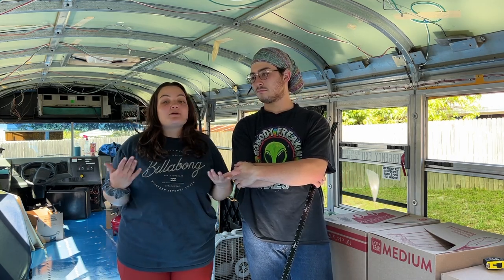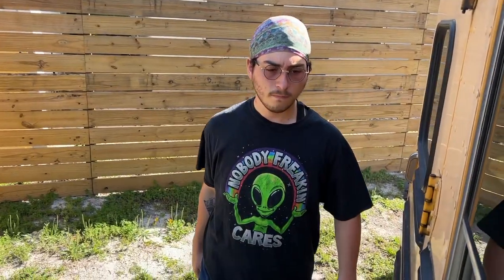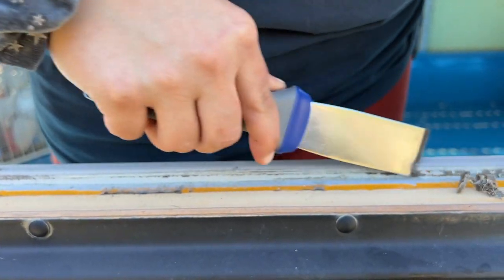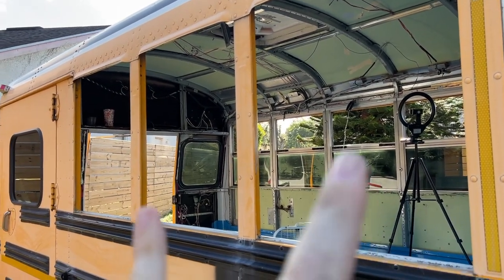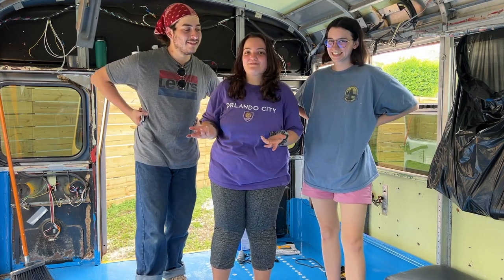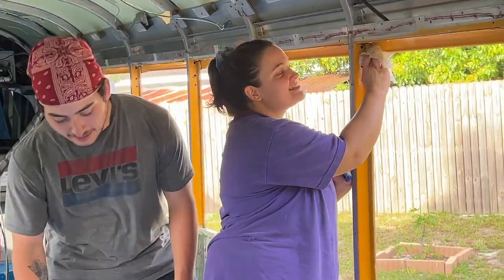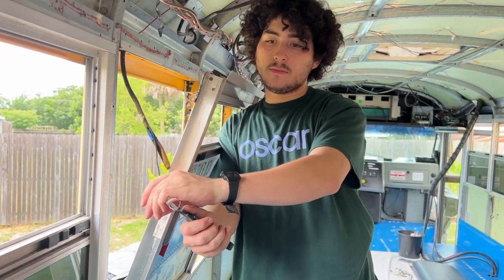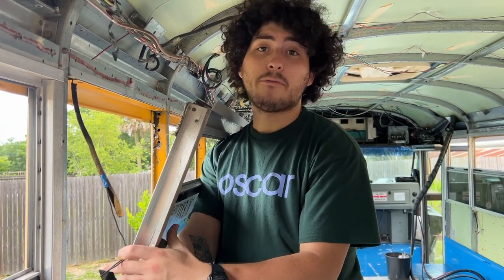Prepping Windows for Paint and Sealing | School Bus Conversion Ep. 9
ALL PRODUCTS USED IN VIDEO ARE LINKED ON OUR AMAZON STOREFRONT:
Now that the windows are out, cleaned, and prepped for paint we are ready to move onto the next phase. In the next episode, we will be showing you how to paint and reseal your bus windows. It may sound easy, but trust us it's not.
Thank you for supporting our dreams!